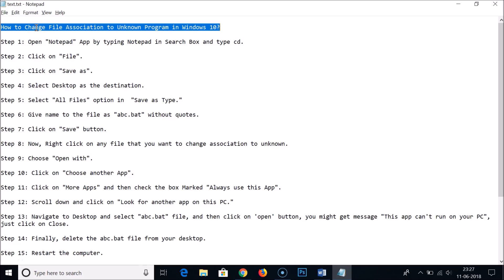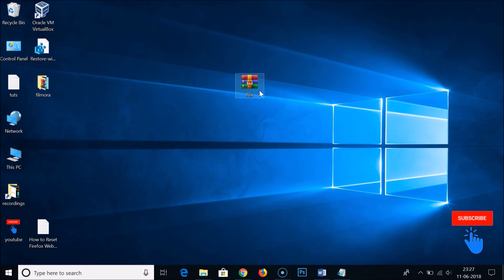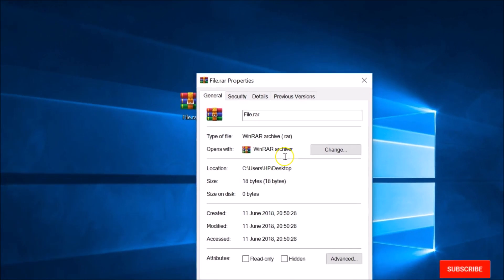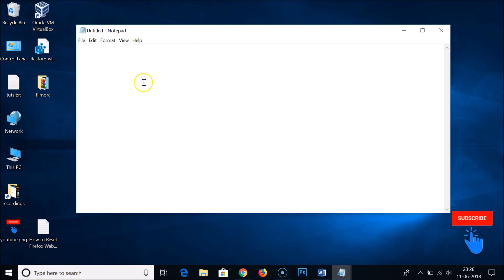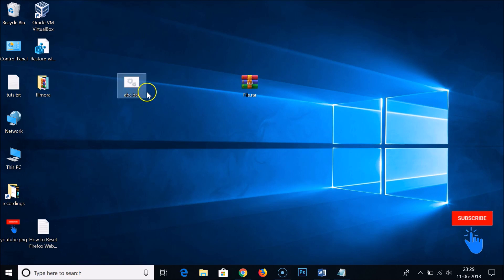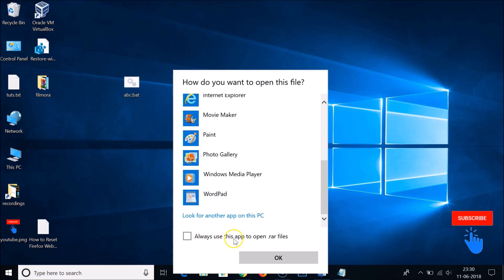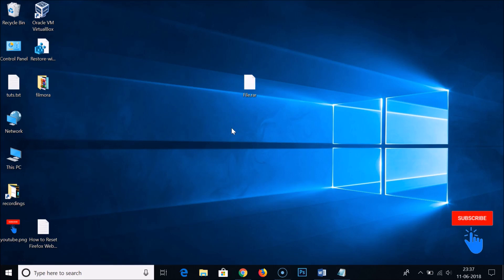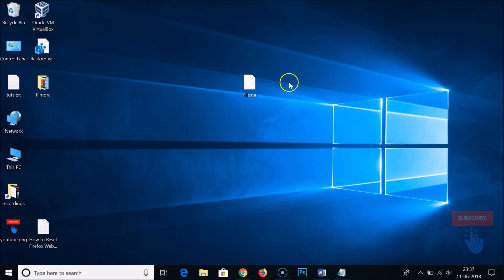How to Change File Association to Unknown Program in Windows 10?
Step 1: Open "Notepad" App by typing Notepad in Search Box and type cd.

Step 3: Click on "Save as".

Step 4: Select Desktop as the destination.

Step 5: Select "All Files" option in  "Save as Type."

Step 6: Give name to the file as "abc.bat" without quotes.

Step 8: Now, Right click on any file that you want to change association to unknown.

Step 9: Choose "Open with".

Step 10: Click on "Choose another App".

Step 11: Click on "More Apps" and then check the box Marked "Always use this App".

Step 12: Scroll down and click on "Look for another app on this PC."

Step 13: Navigate to Desktop and select "abc.bat" file, and then click on 'open' button, you might get message "This app can't run on your PC", just click on Close.

Step 14: Finally, delete the abc.bat file from your desktop.

Step 15: Restart the computer.

It's done.